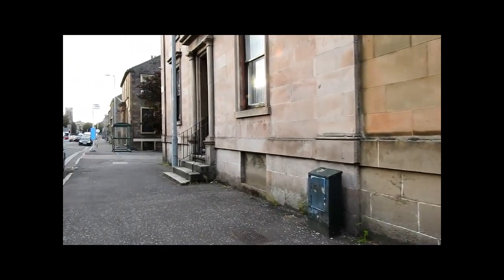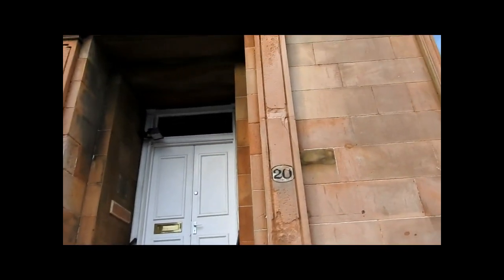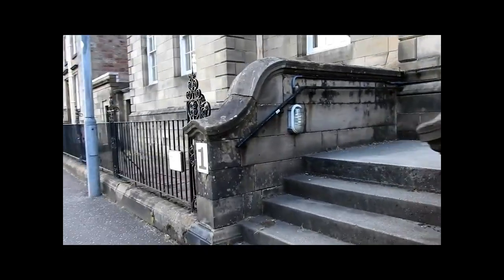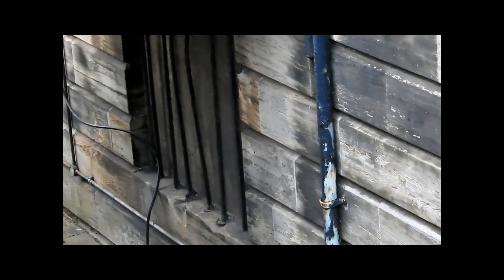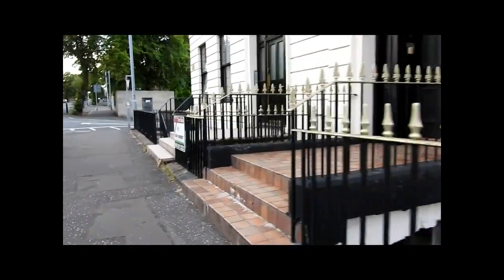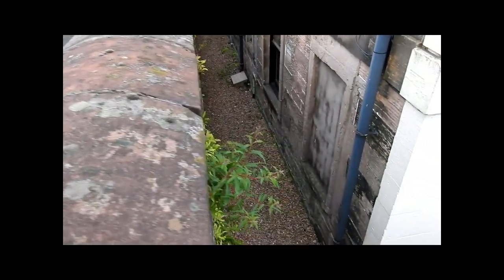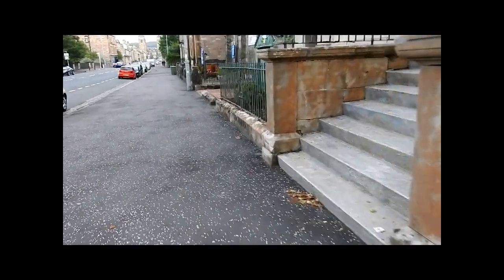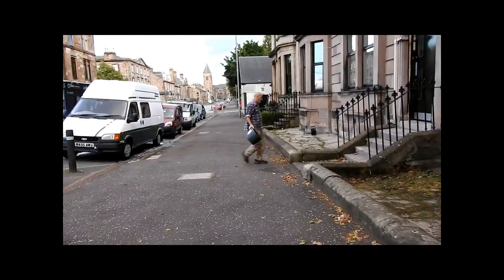Greenock Mud Event Pt2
Another look at some properties in Greenock's West end, at how they seem to be strangely built into the ground or the ground has risen up around them?
What do you think of the houses with half the window below the ground? Not  natural eh?

I found a quote from the Tontine hotel page re the front door: ''In 1892 the proprietor of the original Tontine Hotel in Cathcart Street moved to Ardgowan Square maintaining the original name started trading from Robertson House (presumably with Robertson’s permission!). Some years later a glazed square porch was added which concealed the original door piece''.

Cheers HH